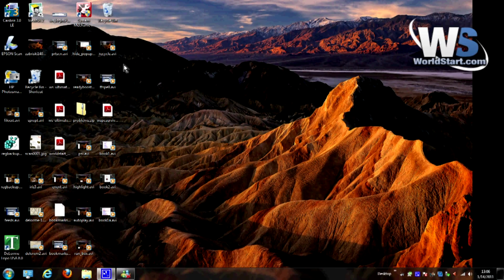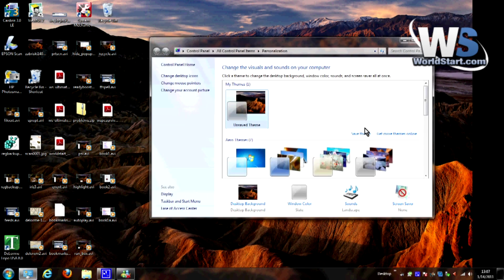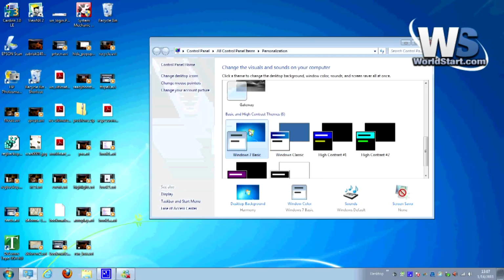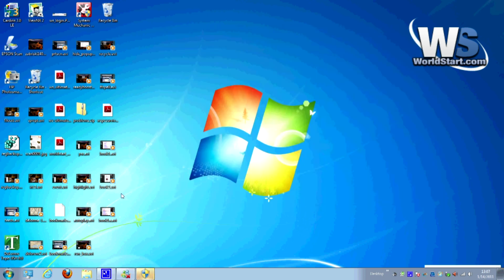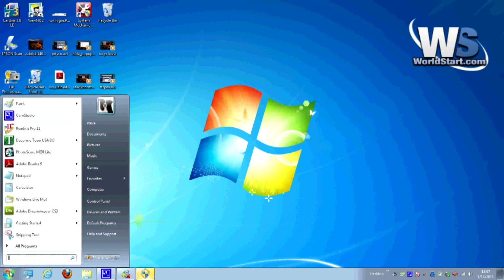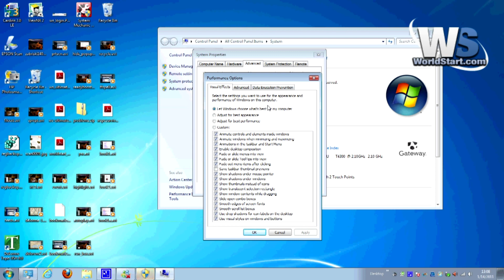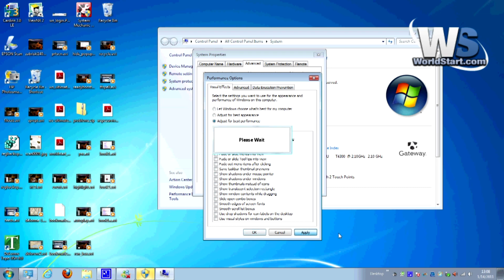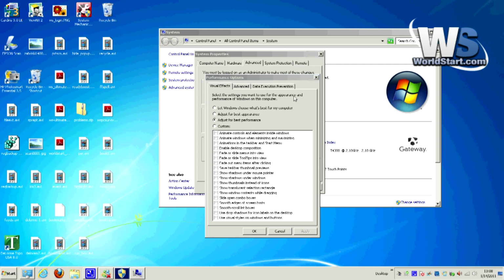Turn Off Windows Aero For Performance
We show you how to reduce some graphics features on Windows 7 to make your computer run faster and more efficiently.